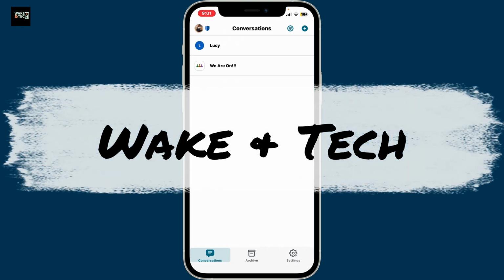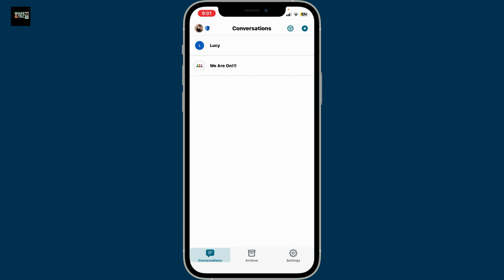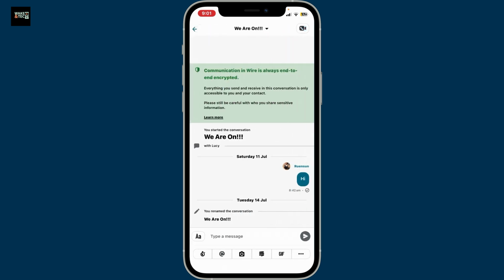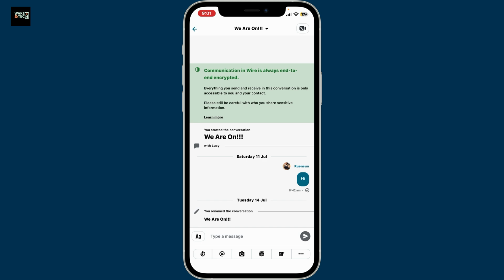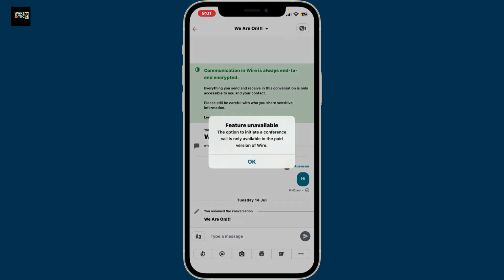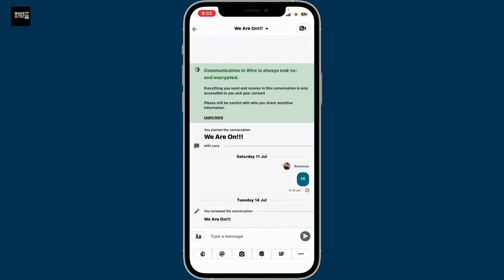Wire Messenger: How to Make a Group Call (2026)?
Want to start a group call in Wire Messenger? In this step-by-step tutorial, I'll show you how to create a group call so you can chat with multiple people at once. Whether you're using Wire on Android, iPhone this guide will help you get your group conversation started quickly.